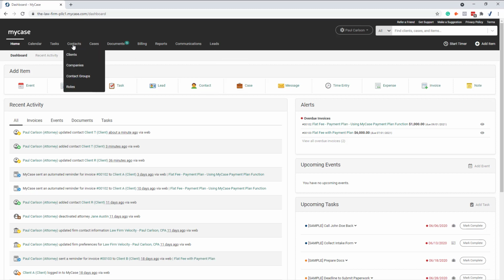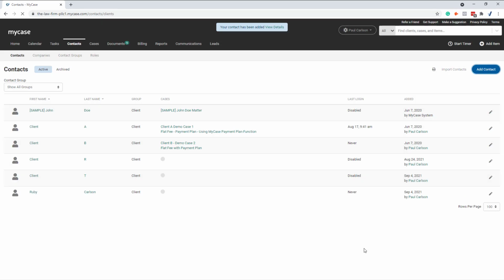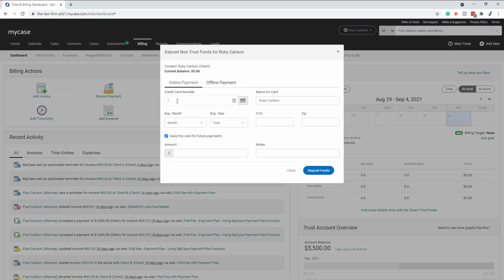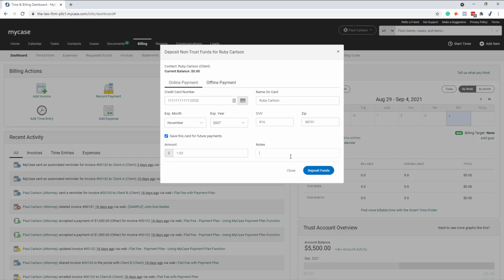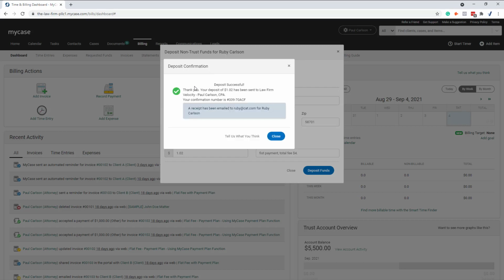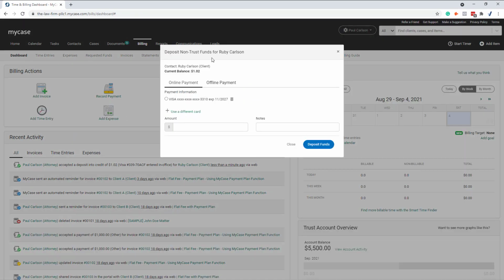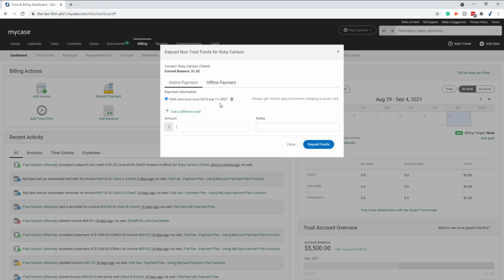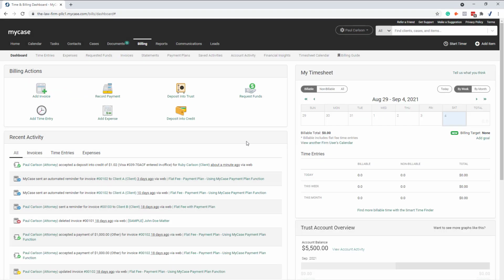MyCase Payment Plans - Step 1 - Quickly Collect Initial Client Credit Card Payments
Our MyCase Payment Plan Series